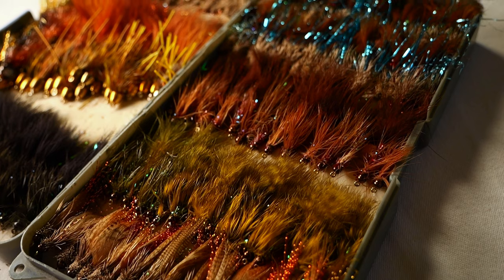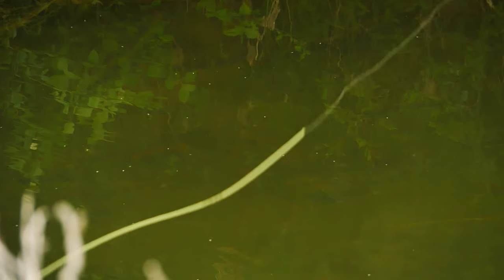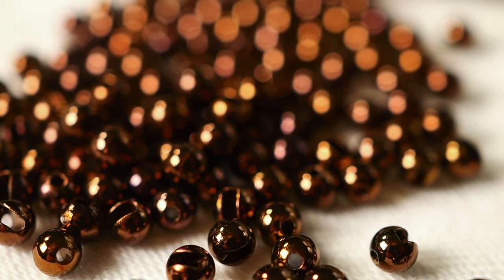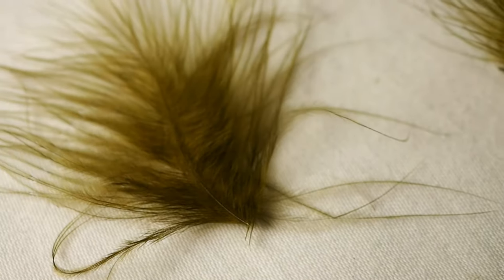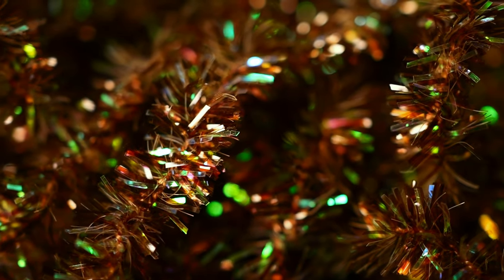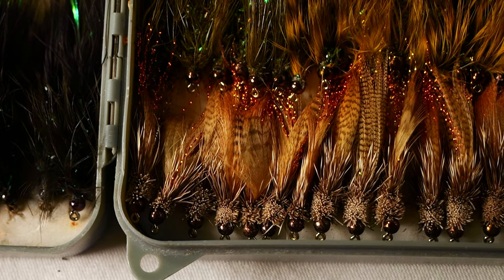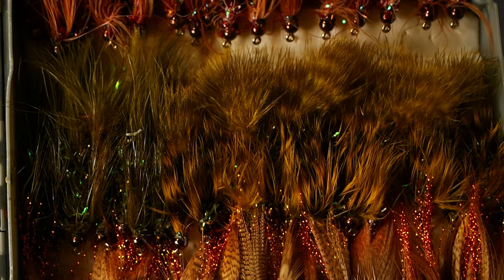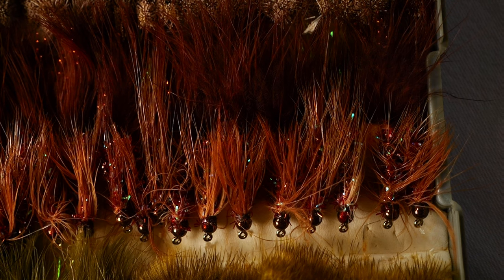Dave's Fly Box! Woolly Buggers, Muddlers & Small Streamers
Purchase individual Jensen Fly Fishing advanced & expert level fly fishing courses at this
"Fly Fishing Trout Streams Master-Course"
"Catch 'Em All" - a full breakdown of what makes Dave so successful dissecting a trout stream.
"Pheasant Tail Nymph & Tungsten Beads"
"Dave's Fly Box: Woolly Buggers & Small Streams Streamer Fishing"

I have long been asked to share my fly boxes, why I tie what I do, how, how to fish the flies and why I've come to the patterns and sizes I fish when & where I do - AKA - what I can get away with, when & where! In this video we share all the above as it pertains to my woolly buggers, muddlers & small streamers fly box!

By the end of this video you will learn:
- Why I tie the few patterns I do, discuss how I tie them, to what proportions.
- What water types, structure and habitats I target
- What bead head sizes I use on varying hook sizes
- What food sources I'm imitating
- How to project depth to feeding zone based on fly dynamics and weight
- Using a trout's lateral line vs depth-zone feeding
- When to use different combinations of flies and weights in varying water types
- IMPORTANT Discussion of approach, casting locations, cast types, DRP (Depth, Retrieve, Presentation), Bad Cast Recovery, the WIGGLE LIFT, and heaps of subtle tips & tactics sprinkled throughout.

In this 1hr 29 min production we break it down so you will have the transformative confidence of either tying or custom purchasing these streamers and knowing how to apply these dynamics to various water types and fish feeding behaviour. We hope you find this valuable.

Dave & Amelia